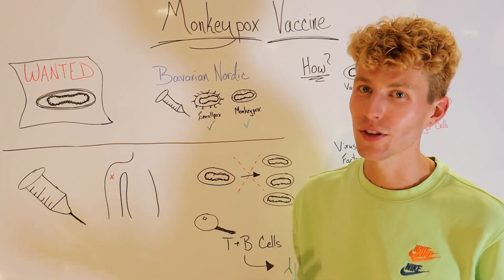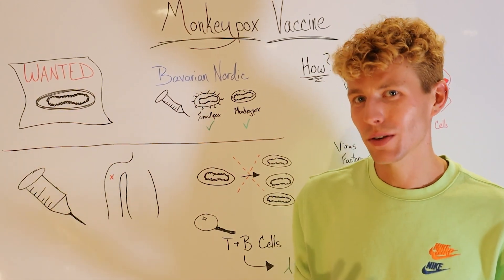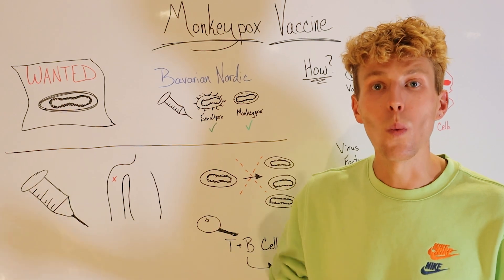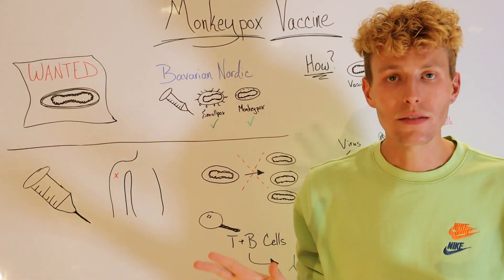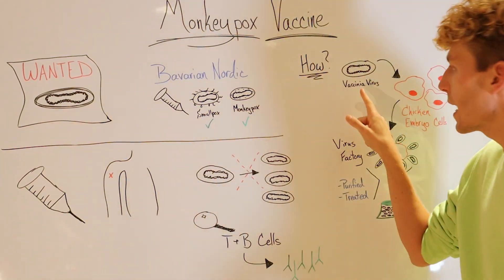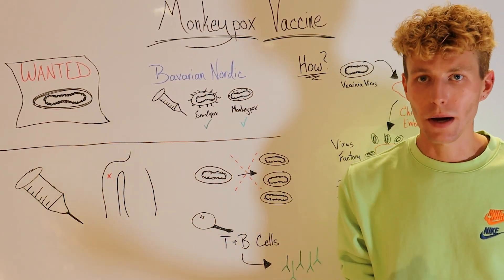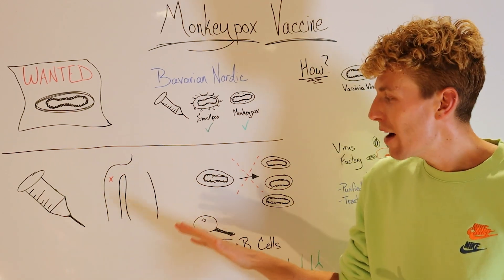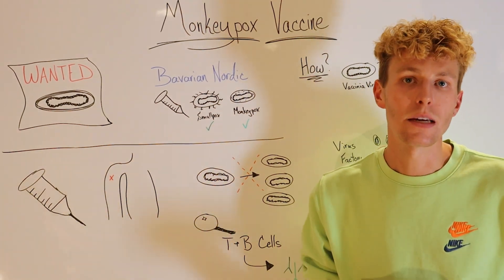How the Mpox (Monkeypox) Vaccine (Jynneos / Imvanex) Works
Here I give a brief overview of how the vaccine against Mpox (previously Monkeypox) works. This vaccine is under various brand names including JYNNEOS (US), IMVANEX (EU), and IMVAMUNE (Canada) which is made by the company Bavarian Nordic.

This is a live, non-replicating vaccine which is derived from the Vaccinia virus, part of the Orthopox virus family. This family includes both smallpox and monkeypox, so pan immunity is achieved.

Remember that this is a two dose series, 4 weeks apart. Maximum immunity is achieved 2 weeks after your second dose.

The vaccine has been approved for those pregnant or breast-feeding, 18 years or older.

Please leave your questions and comments below as we can expand this series to more explainer videos if there is interest.

Note that the condition “monkeypox” was changed to ‘mpox’ by the World Health Organization in November 2022.